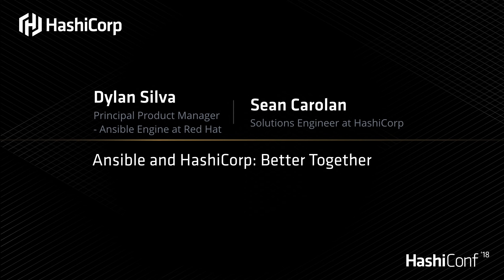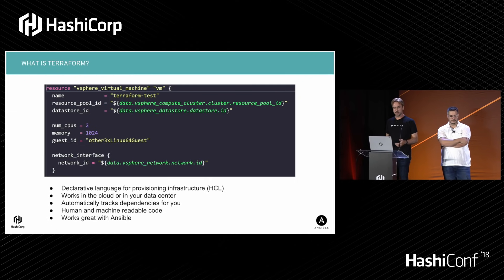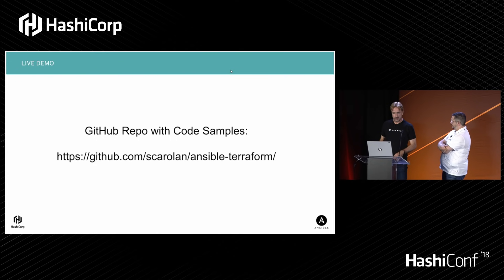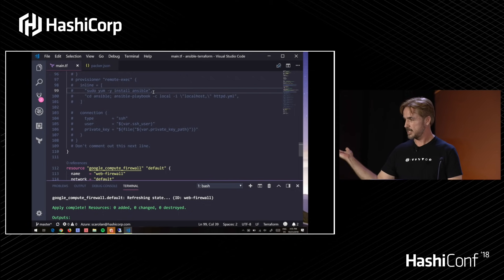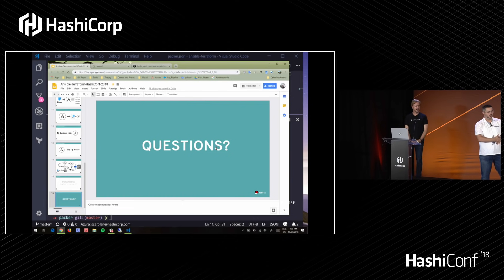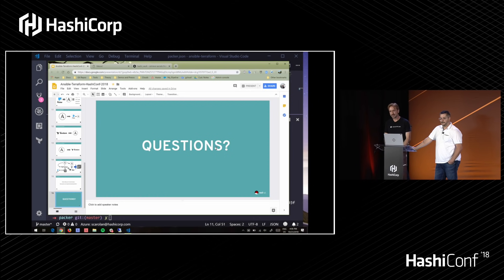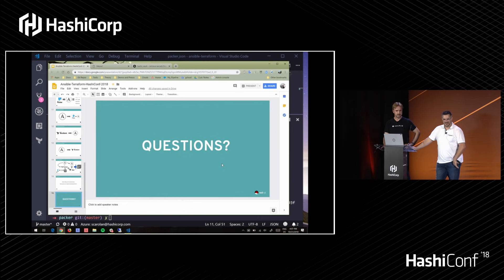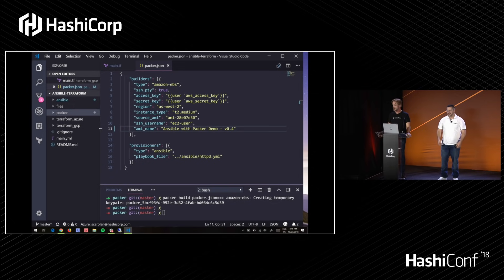Ansible and HashiCorp: Better Together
Automation tools don’t have to be competitive, great things can be achieved when you combine great tools together and collaborate. Come along and learn how Terraform users can leverage Ansible to achieve their goals of an automated enterprise through complimentary security, image management, post provisioning configuration and integrated end to end automation solutions. This talk is presented by Dylan Silva of Red Hat and Sean Carolan of HashiCorp.